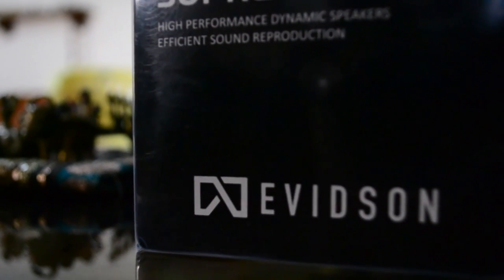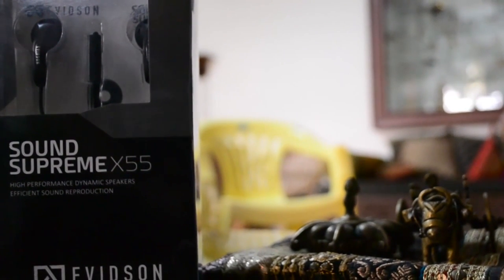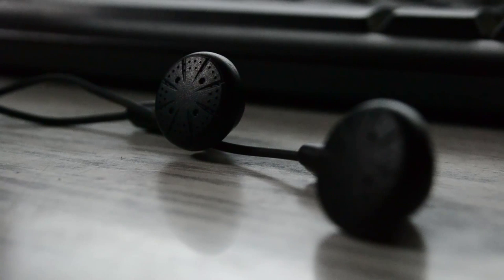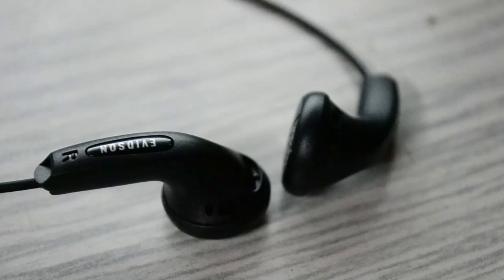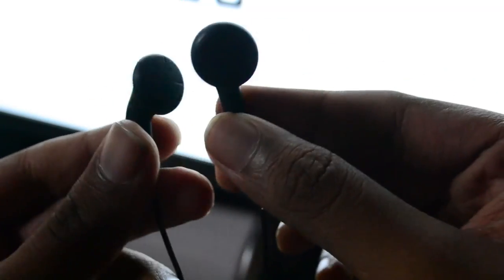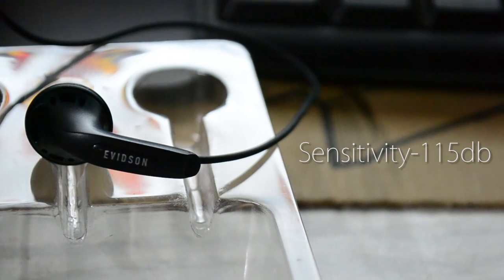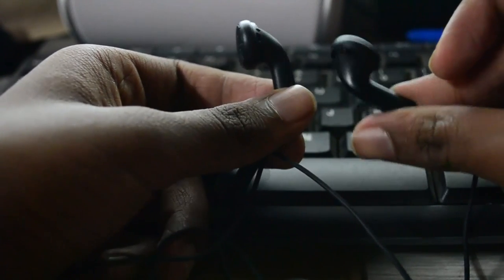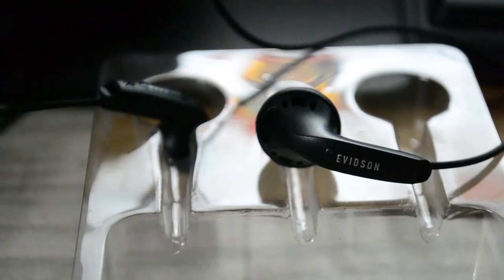Evidson Sound Supreme X55 Unboxing and Review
The budget earphone, sound supreme x55. At just Rs.499, the looks might not feel good, but when you use it you will never regret it. This is one of the best earphones available for this price. No matter what kind of music you listen to, this works well in every condition or the type of music you listen to. This also has the same built quality as the other earphones, so thats the plus point here that the quality is never compromised in Evidson. Talking about the Sound supreme X55, this has everything except the looks. Looks can’t be judged since has looks like the typical retro style.

Features :

Perfect sound reproduction
Retro / Nostalgic looks
Cotton ear buds
3.5 mm gold plated jack